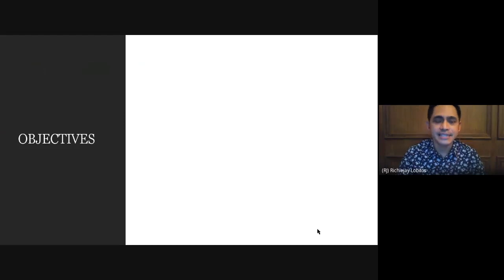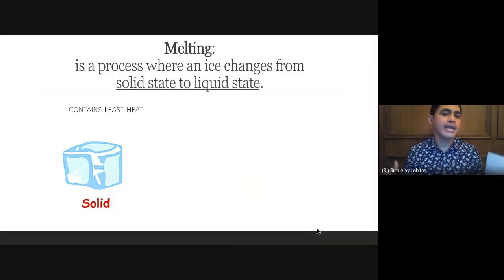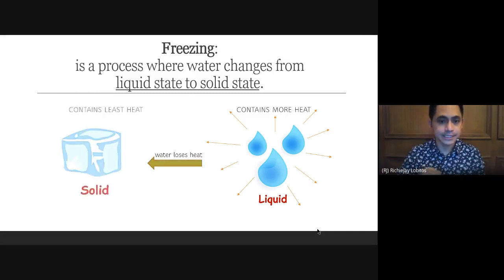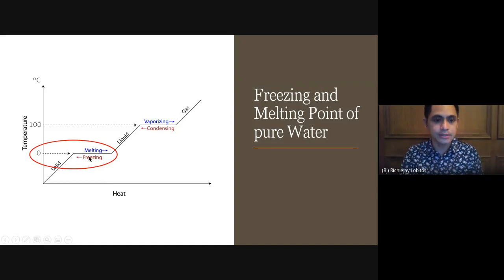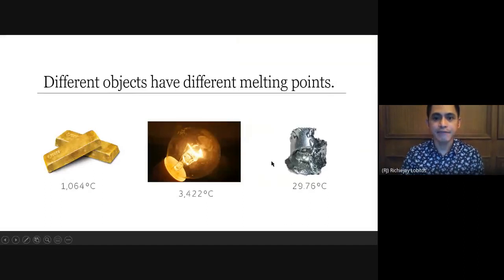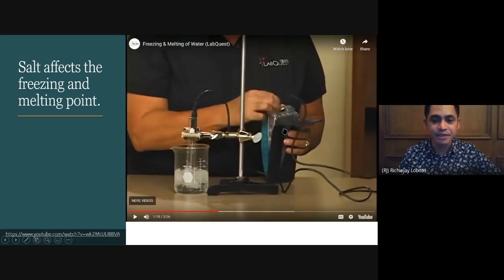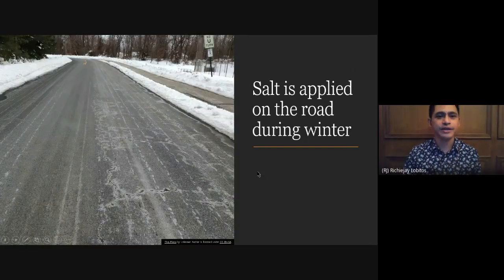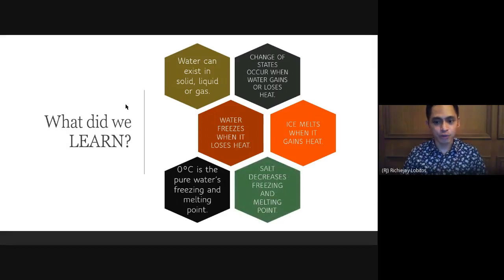Freezing and Melting Points of Water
A primary 5 lesson of water cycle includes understanding of the freezing and melting processes of water.